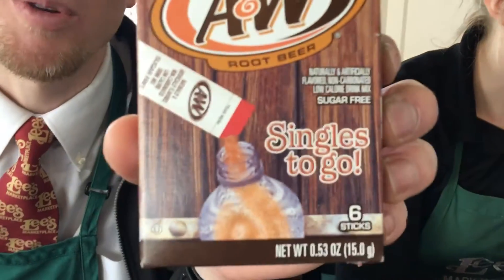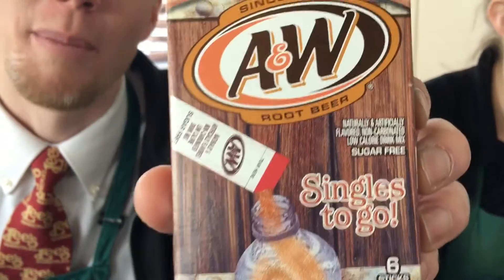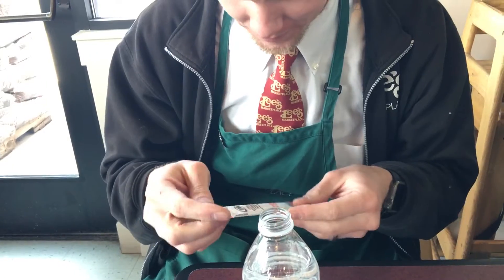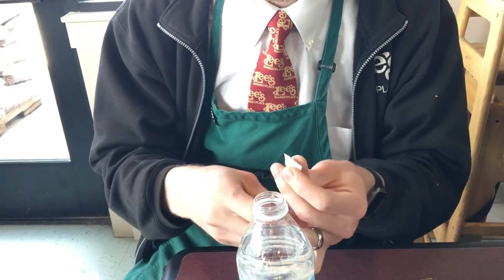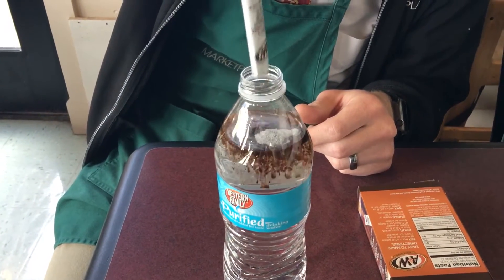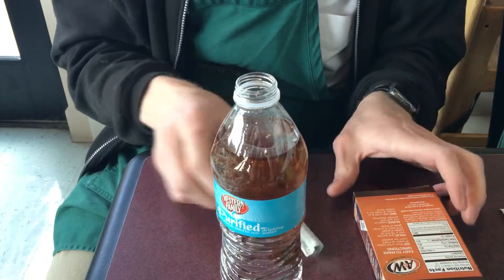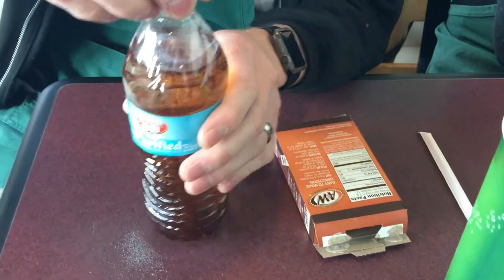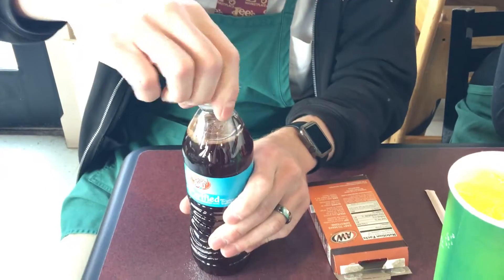A&W Flat Root Beer!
It's sugar free and carbonation free root beer!